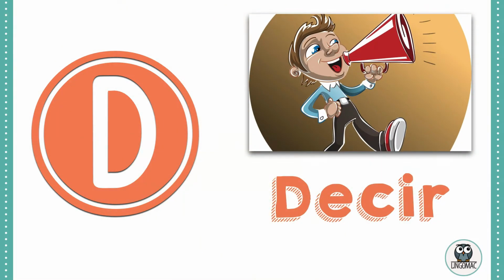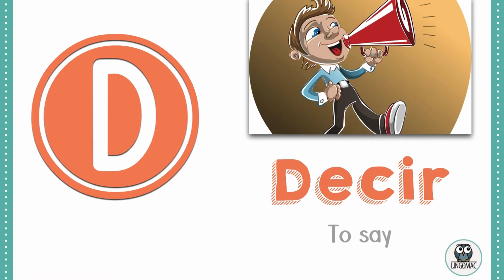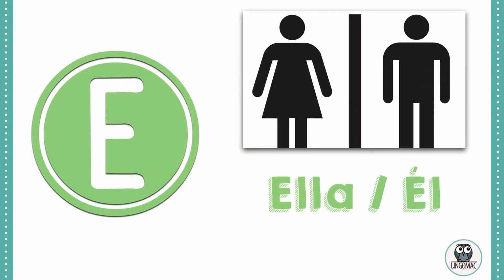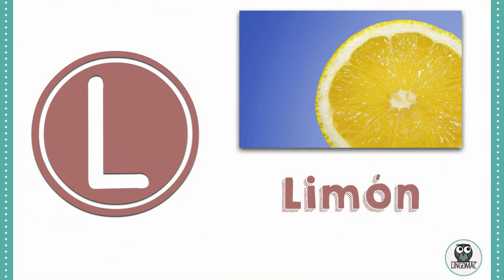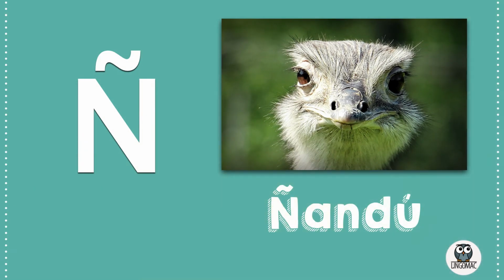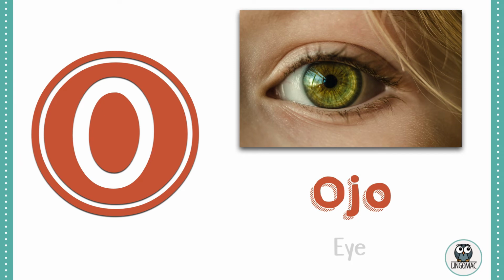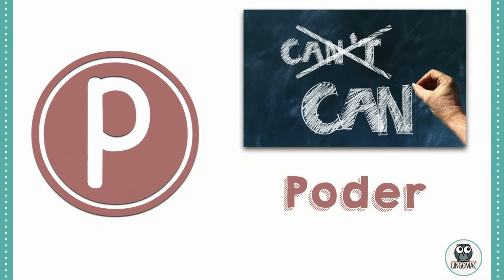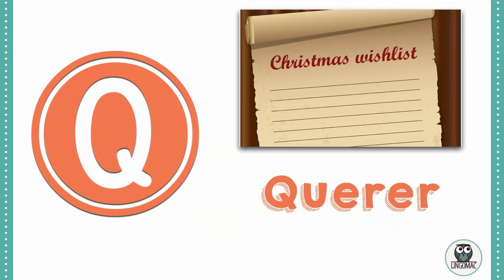Learn Your First Words in Spanish! - Spanish Lesson for Beginners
Learn how to pronounce your first words in Spanish ¡Aprende tus primeras palabras en español!
¡Bienvenidos! Welcome! ⇣⇣ Read More ⇣⇣

In the previous video  we learnt how to pronounce each letter of the alphabet and today, we are adding at least one new word to each of the alphabet's letters! You can pause and repeat as much as you like!

When learning the alphabet, it's really useful to associate each letter with a word, as it helps our brains remember better. I've chosen high-frequency words, which will come in really handy as soon as you start having your first conversations.

📌 If you're a beginner learning Spanish, this is the place for you!

📌 Please bear in mind I speak Latin American Spanish and that's where my pronunciation mainly comes from -so it's slightly different from the Spanish from Spain. There are many varieties of Spanish, but just like in English, we can all understand each other :)

✎✎ TODAY'S TASK:
to continue practising! There's a free online exercise for you to practise all the words learnt today :)

♡ Thank you for sharing your time with me, I hope you've learnt something ¡hasta el próximo video!

★ Learning English, too? Follow our Instagram Vocabulary Challenge!